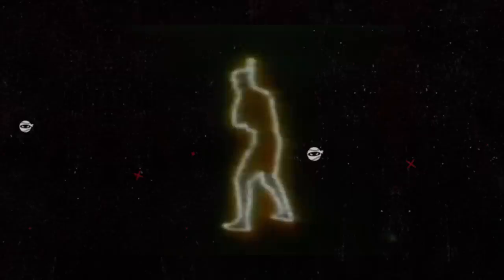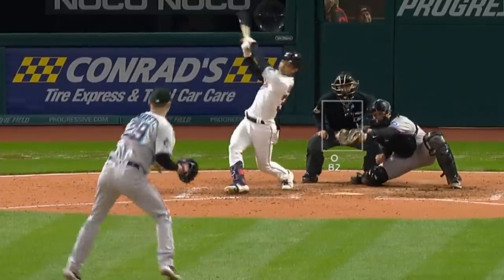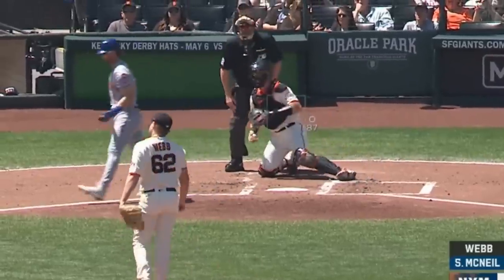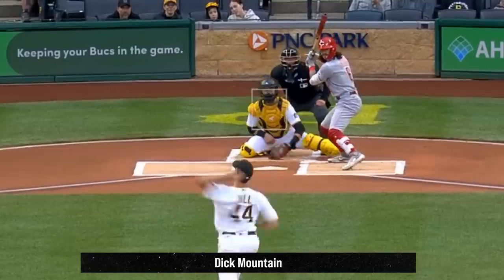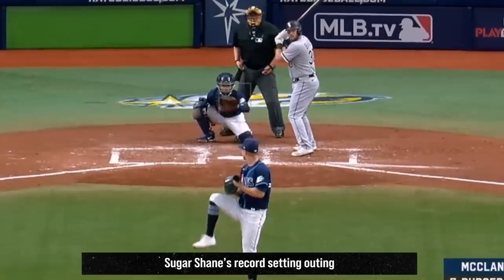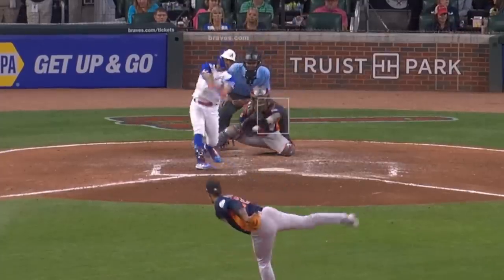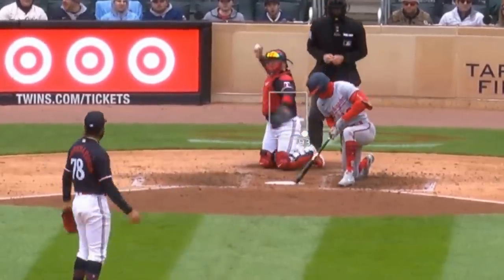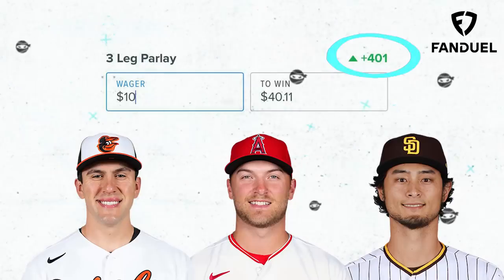32 WHIFFS! Amazing Record Setting Performance!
Shane McClanahan
Matt Brash
Yennier Cano
Gerrit Cole
Alek Manoah
Luis Castillo